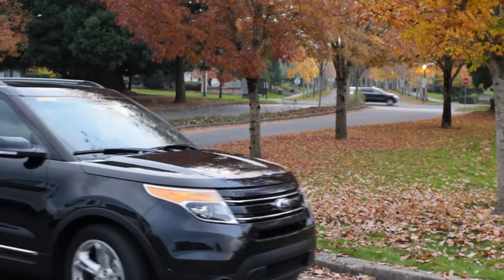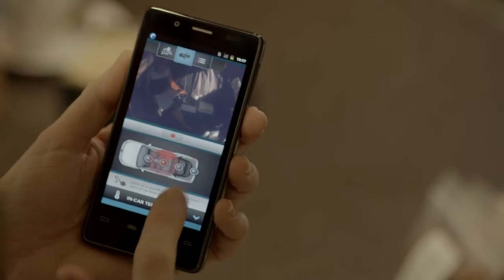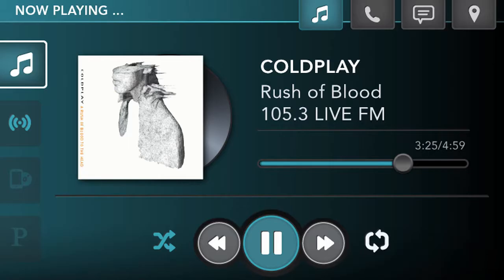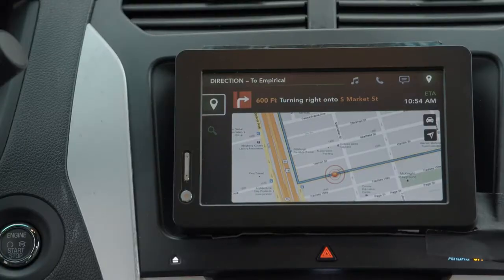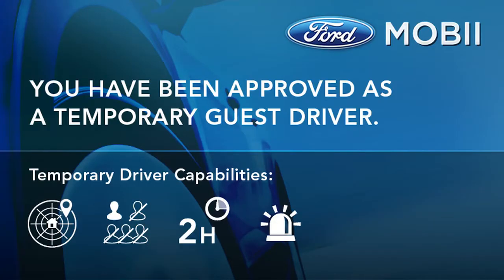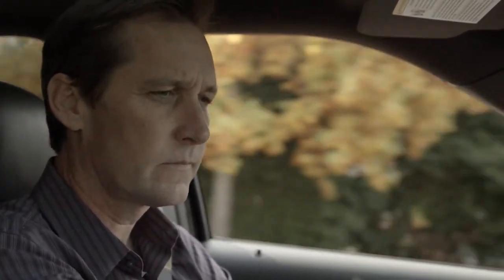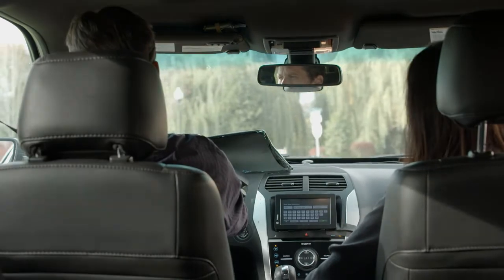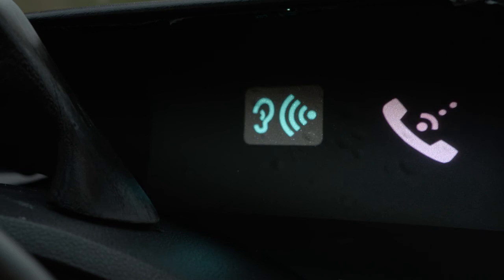Intel Ford Mobii Announcement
Intel and Ford teamed up to create prototype of the interactive car system with face recognition. Owner will also have an access to internal car cameras via smartphone application.